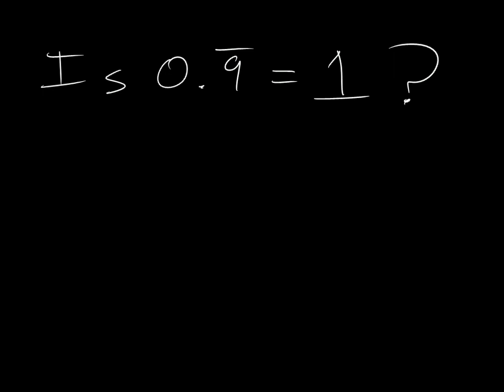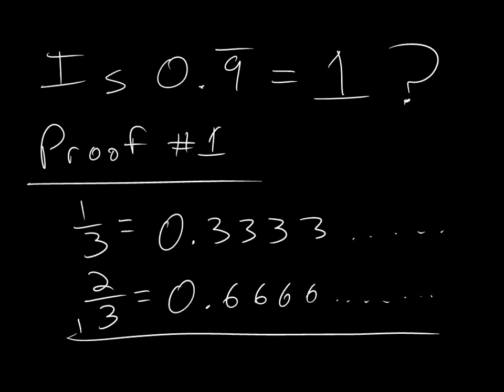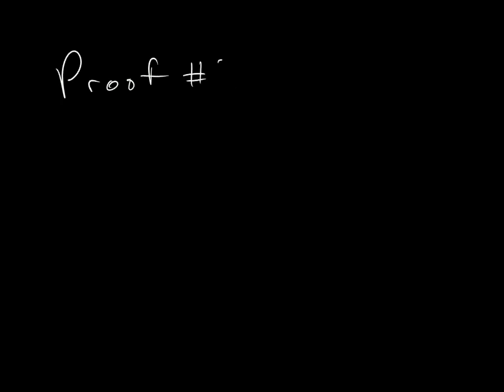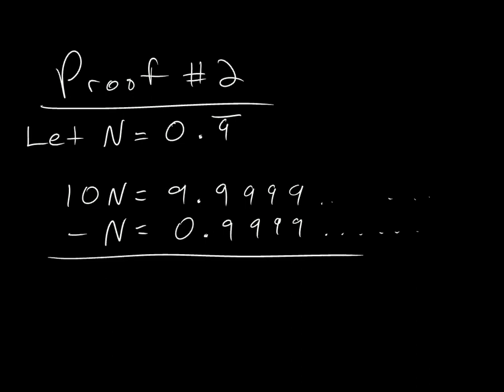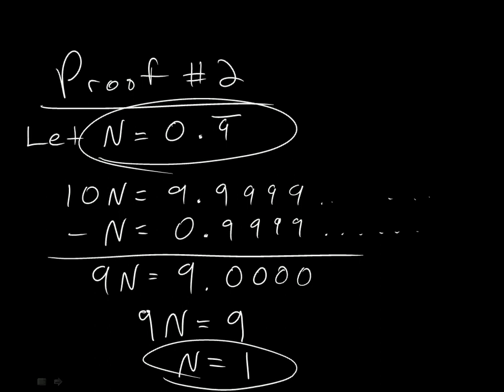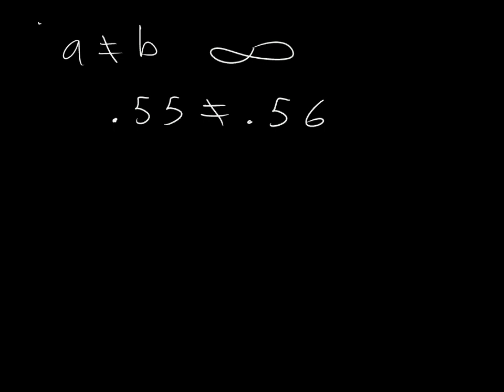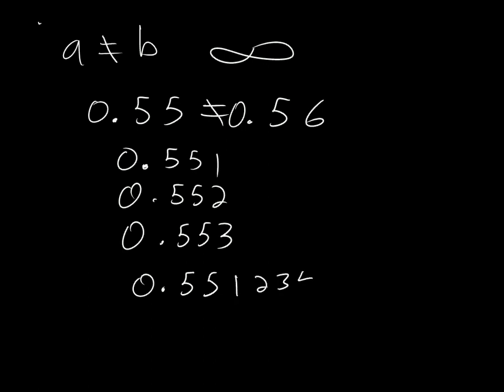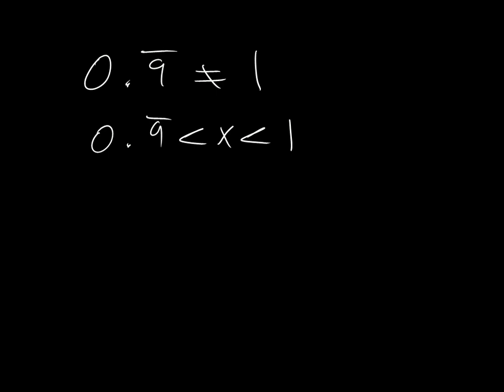Is 0.999... = 1?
In this video I explore whether or not 0.999... = 1.  This is a somewhat controversial question, in particular since there was a paper authored by 2 mathematicians (Katz and Katz who use hyper reals and infinitesimals to prove that .999... is less than 1.    Regardless of your opinions, this is a great problem because it gets students thinking about complicated and abstract ideas in math.